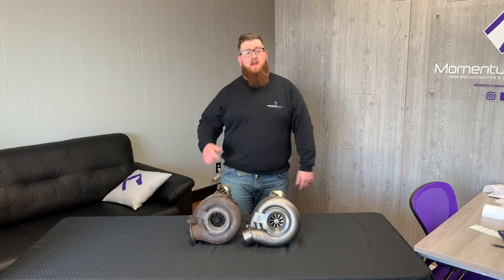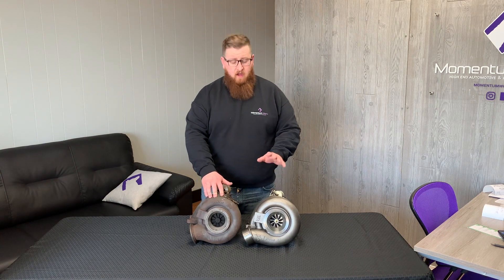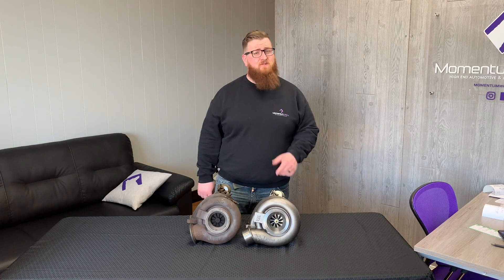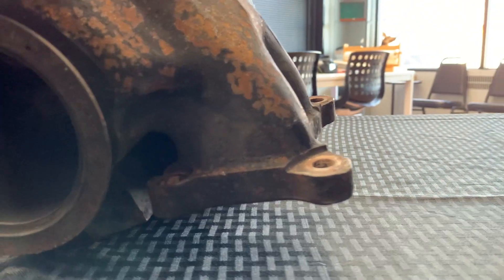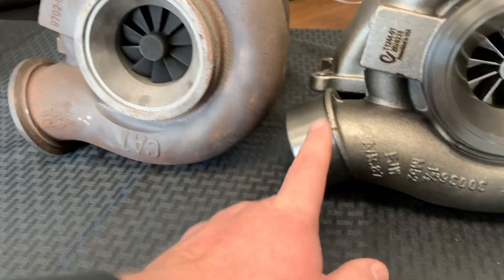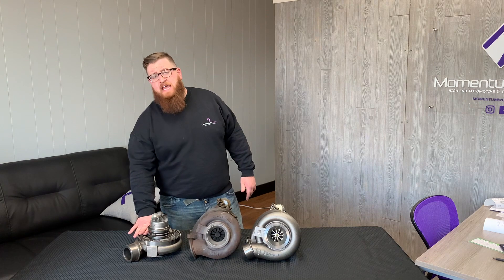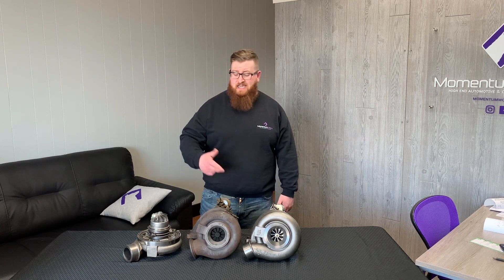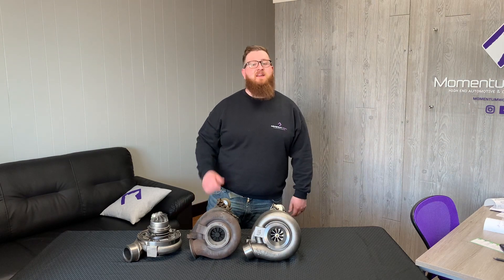Ball Bearing SDP Upgraded High Pressure Turbo for Cat C15 Acert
If you're looking to upgrade the factory high pressure turbo on your BXS, MXS, or NXS C15 acert, the SDP is a great option!